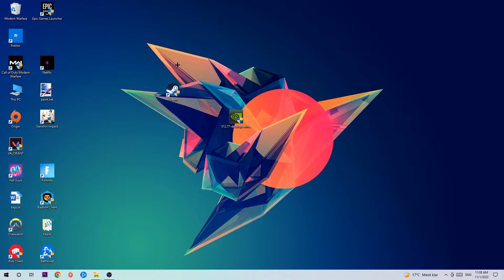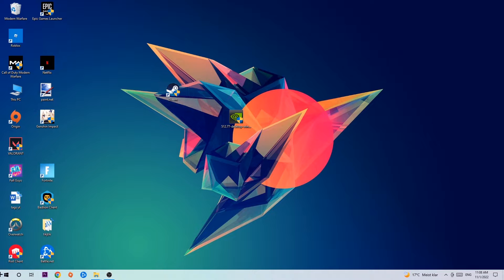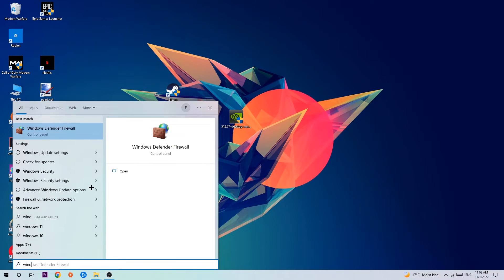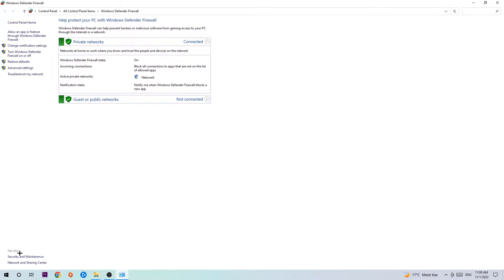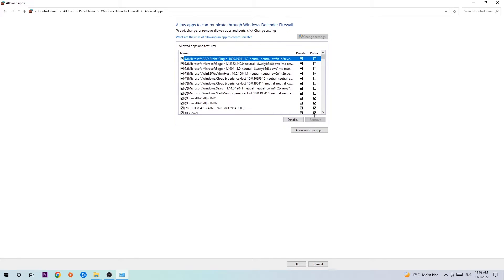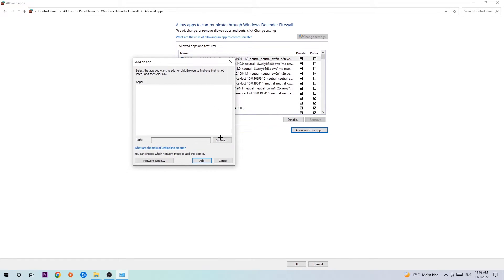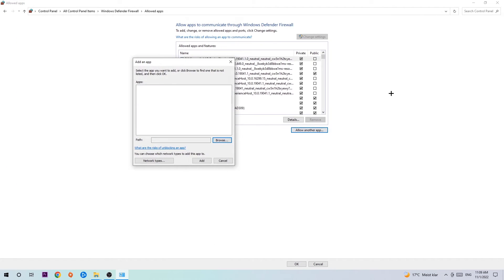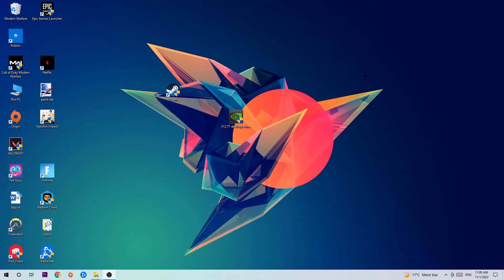Geometry Dash – How to Fix Black Screen & Stuck on Loading Screen